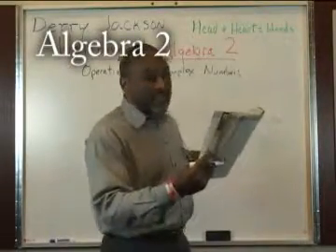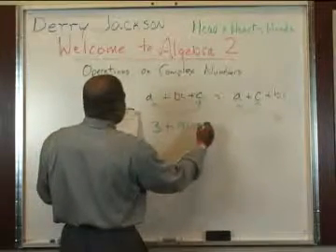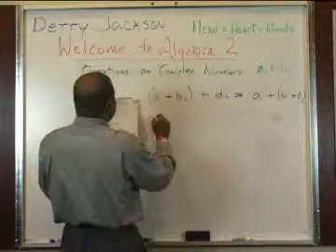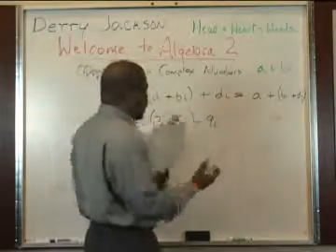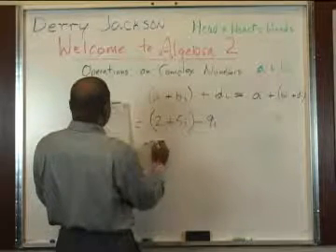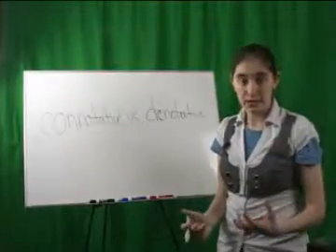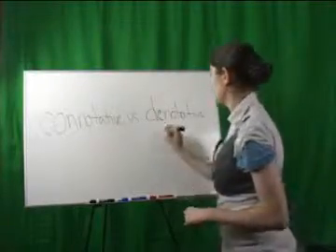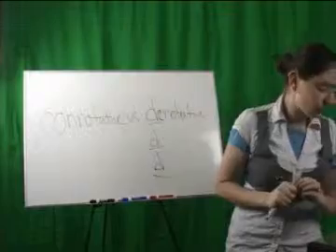Confidence Education Tutor Demo